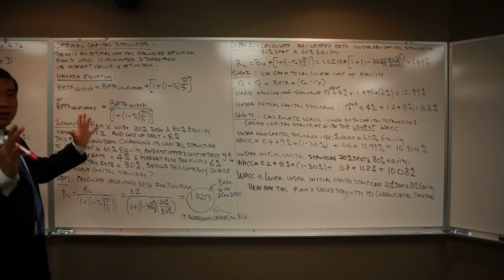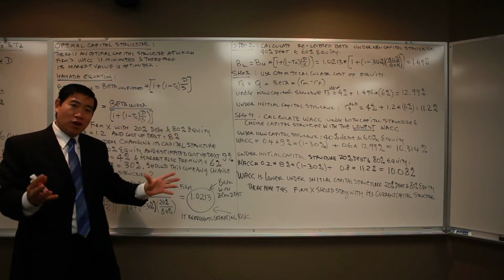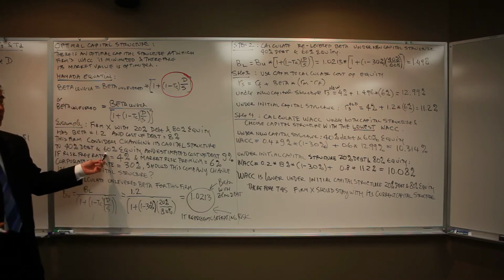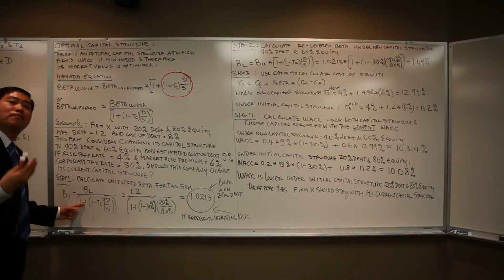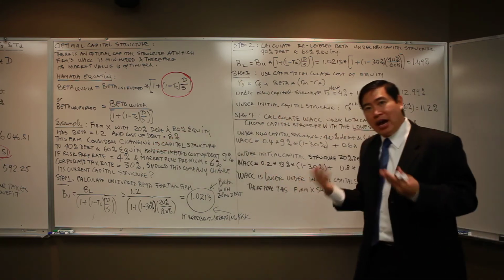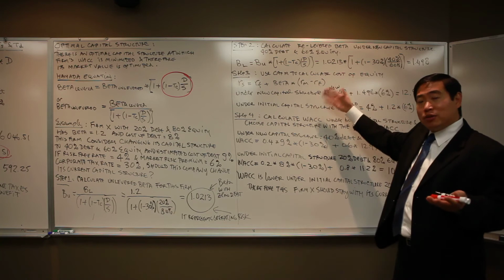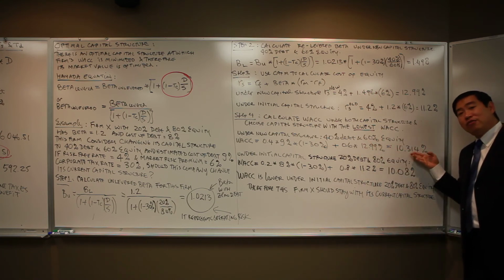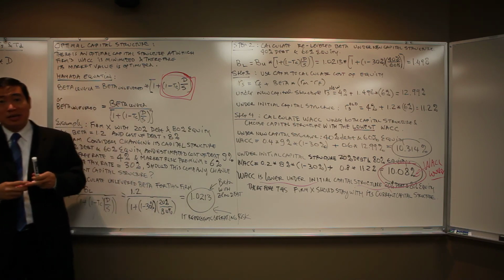Ch15-21(part5) Optimal Capital Structure: Hamada Equation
This videos covers the Robert Hamada Equation to show that the stock Beta is adjusted based on the after tax debt to equity ratio. The Hamada equation follows the Modigliani and Miller with corporate tax rate.